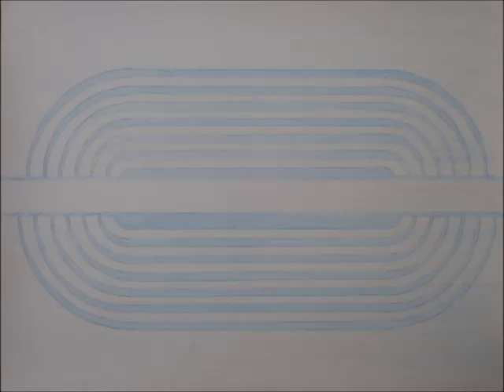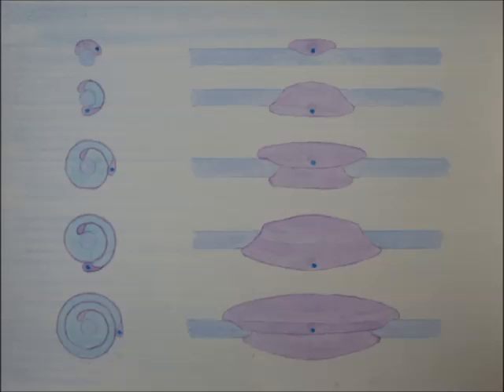part 4 The brain, the Cranial Fluid and Mylinated Glial Cells + electricity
00:00  Energies and geometry of the brain cells and cranial sea
1:30 The electricity travels around the axon in a sinewave and this is condensed as is going through the spirals of cranial sea within the myelinating glial cell.
2:40 How the electrical charge travels through the neurons compared to how the glial cells communicate. And how the cranial sea is a medium of communication on all levels including spiritual
7:37 lateral ventricles, thalamus cranial sea and antenna for the spiritual energies.
9:45 central brain complex, tentorium and how the cranial sea travel through it.
10:55 spinal-cord cranial sea and periphery nerves
11:35 ventricles and kidneys
12:30 myelinating capillaries the energies of the electricity, spiritual energies
15:39 the myelinating glial cell with just cranial sea good for meditation and transcendence
17:45 how the myelinating glial cell grows in spirals around the axon.
18:37 spiralling cranial sea.
19:10 cranial sea sheet and cross section of myelinating glial cell
20:35 cranial sea sheet and how it wraps around the axon and arcs of electricity.
20:30 spiralling sinewave patterns through the spiralling cranial sea of the myelinating glial cell.